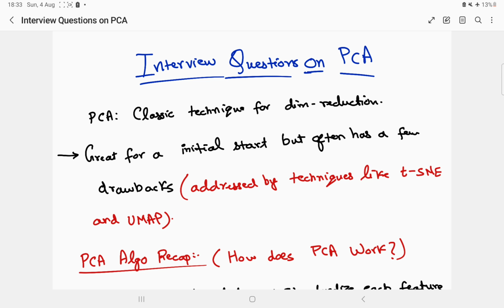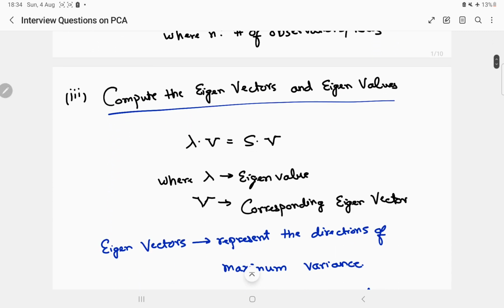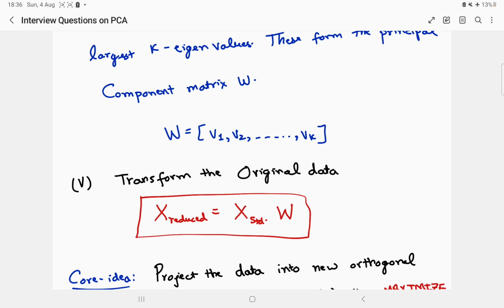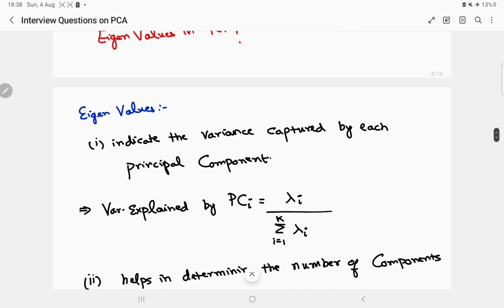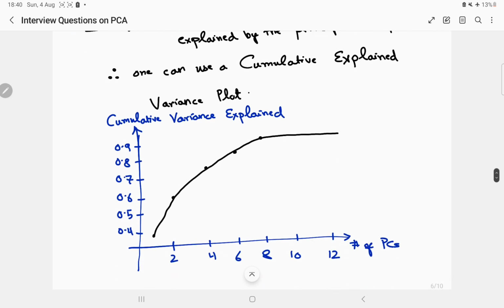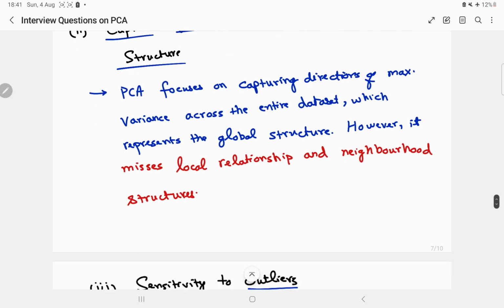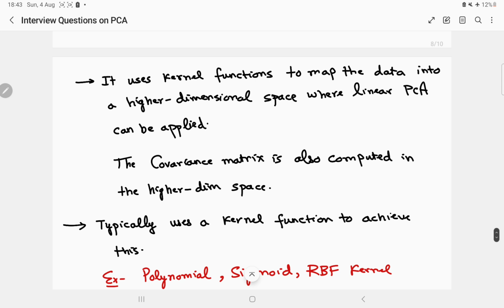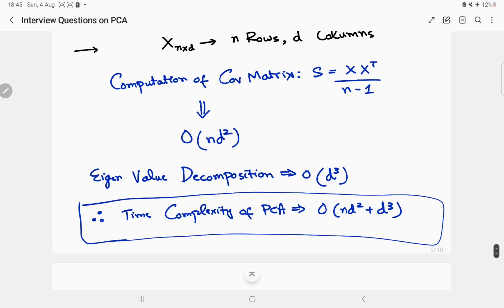Data Science Interview Questions : PCA (Principal Component Analysis)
This video covers everything you need to know about Principal Component Analysis, from the basics to advanced concepts, ensuring you're ready for any PCA question that comes your way. Perfect for acing your next interview!